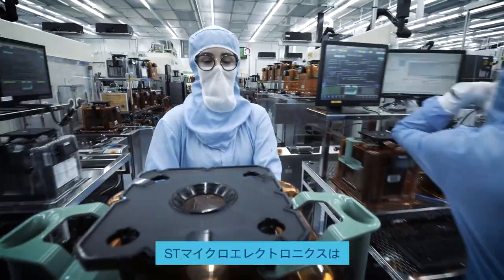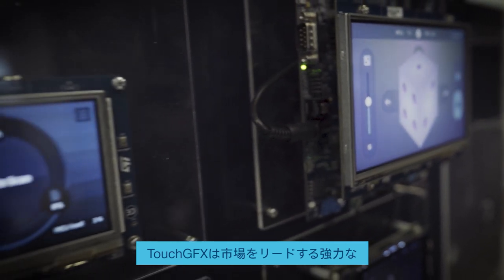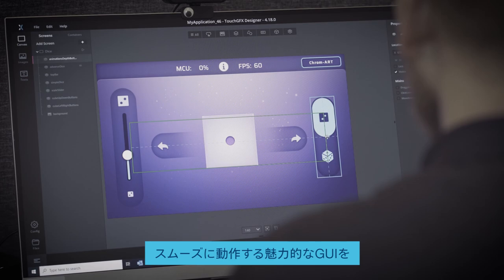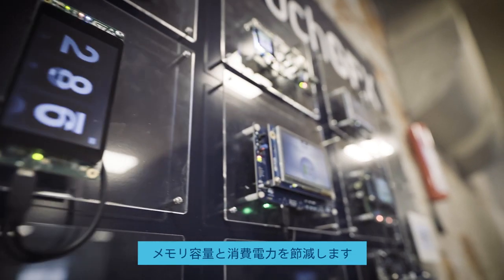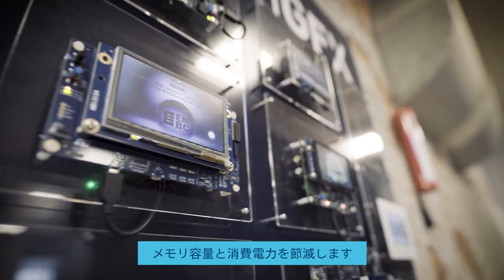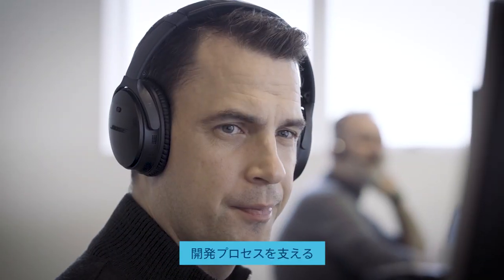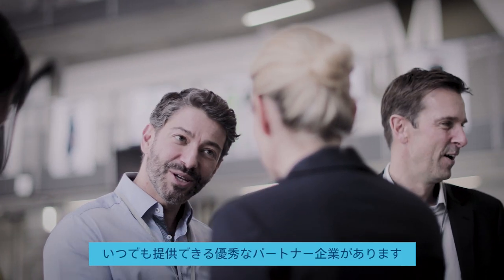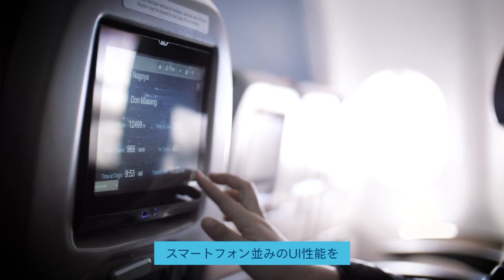TouchGFX GUI設計ツール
STマイクロエレクトロニクスの「TouchGFX」は、STM32マイコン向けに最適化された、無償で提供される高性能なグラフィカル･ユーザ･インタフェース開発ツールです。この動画では、TouchGFXで実現できることや、そのメリットを紹介します。

関連情報ページはこちら（X-CUBE-TOUCHGFXパッケージ）

TouchGFX GUI design tool